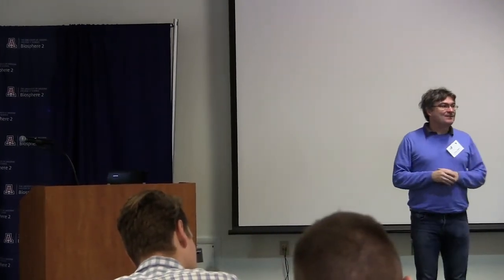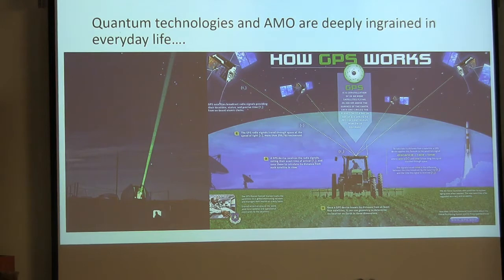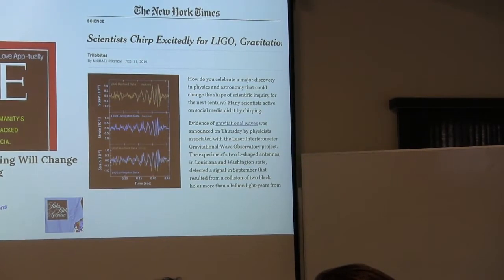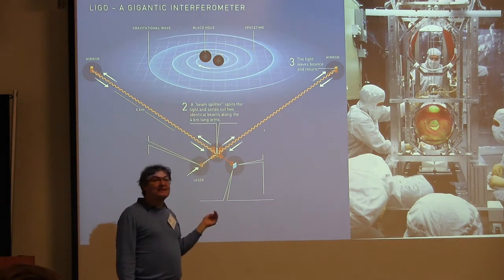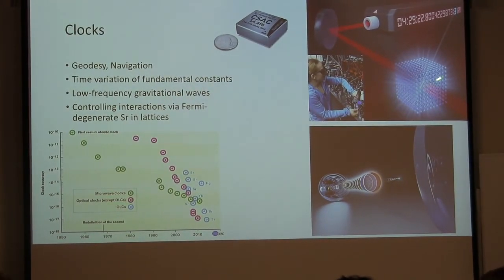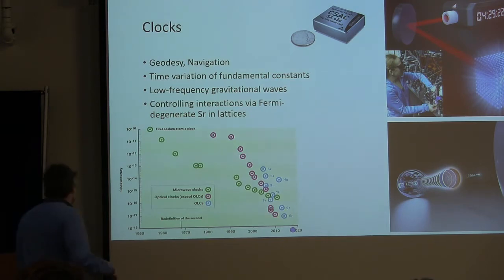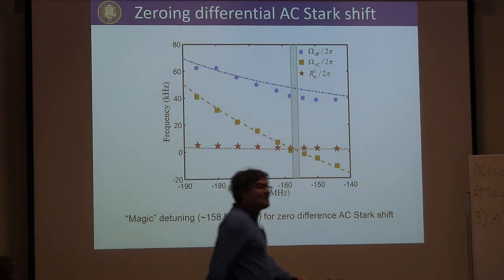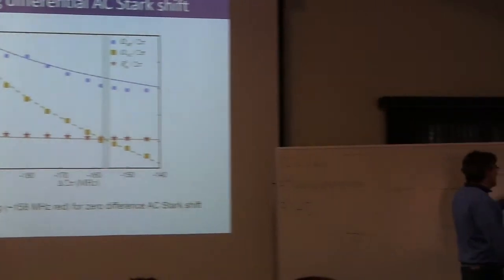Holger Müller, University of California, Berkeley - 1st lecture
Winter School 2018: Quantum Metrology, Monday, 2/19/2018 - University of Arizona-Biosphere 2, Arizona